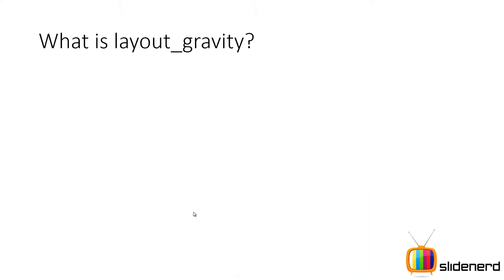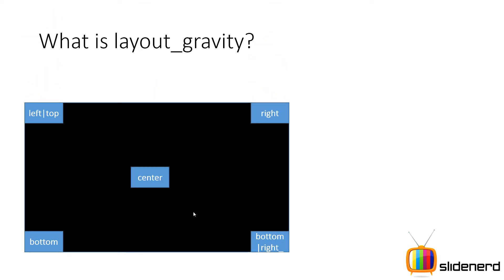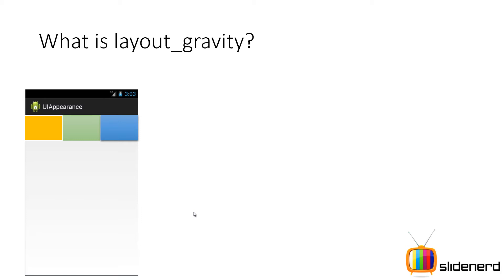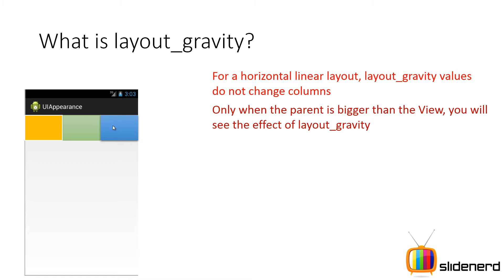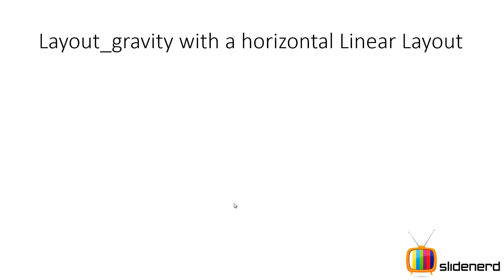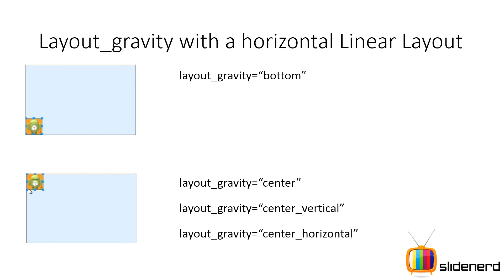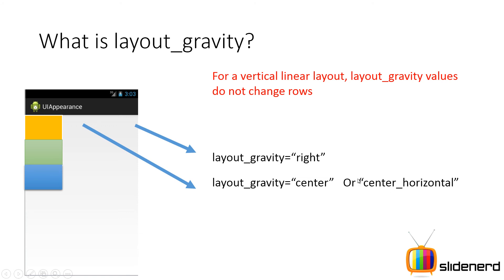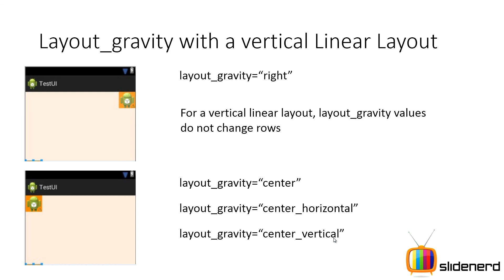38 Android layout gravity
This video shows what is android:layout_gravity and how it controls the appearance of View inside ViewGroup in Android